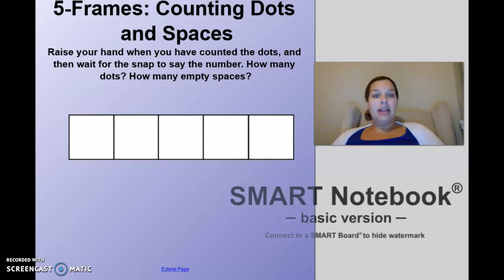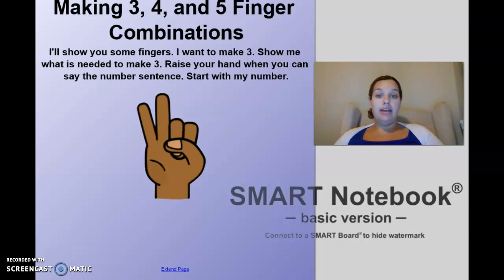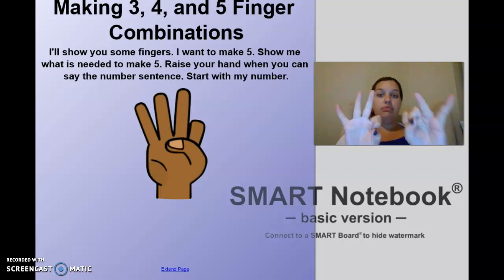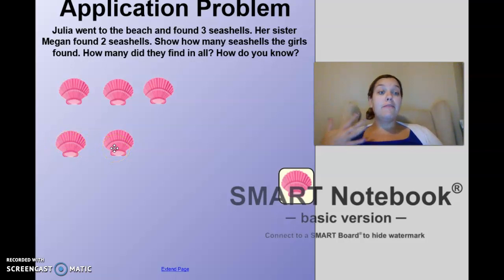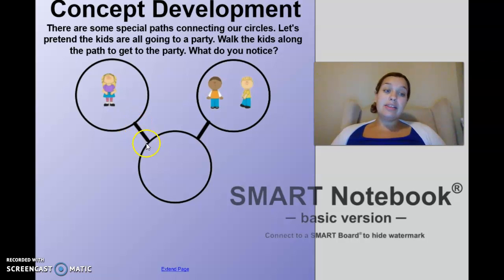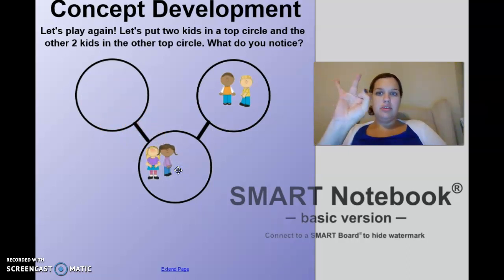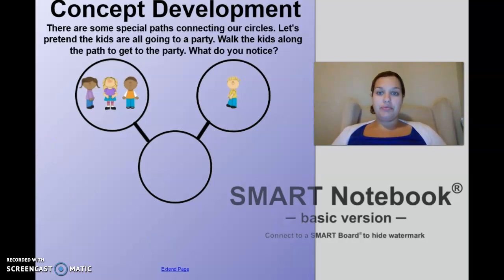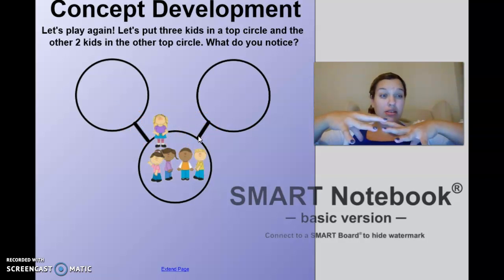Eureka Math Module 4 Lesson 1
Objective: I will model breaking apart and putting together numbers to 5 in different ways.